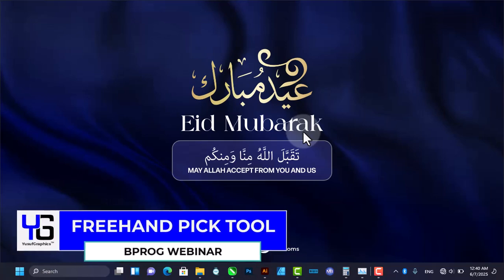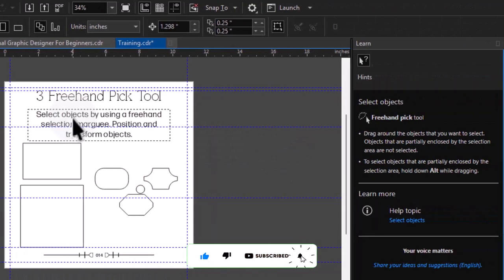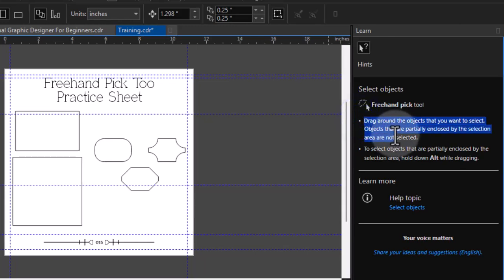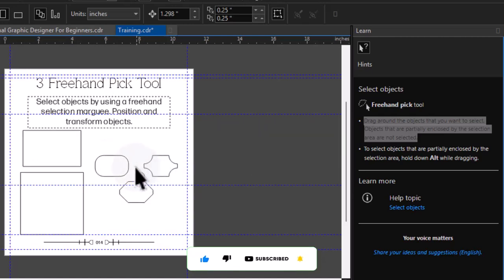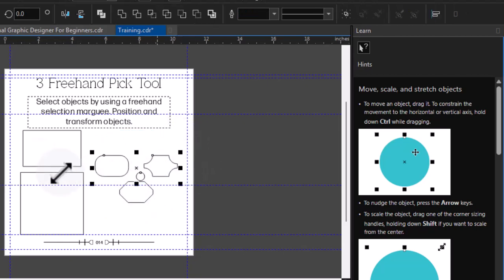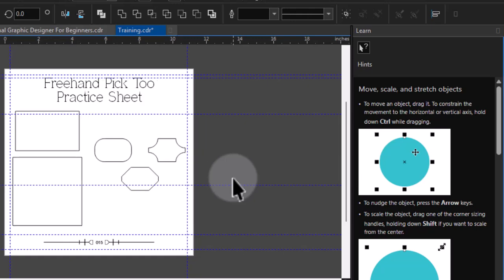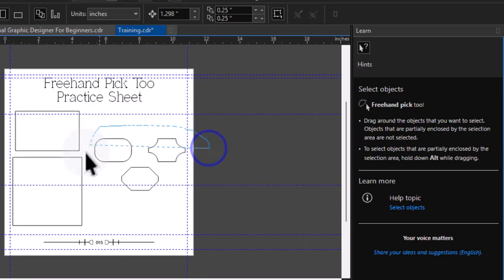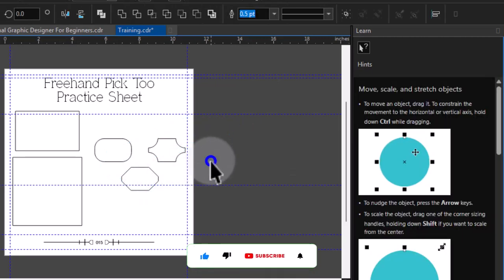The Ultimate Guide to the Freehand Pick Tool in CorelDRAW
The freehand pick tool is another amazing tool in CorelDRAW that is used...